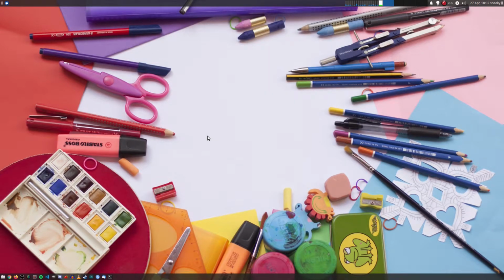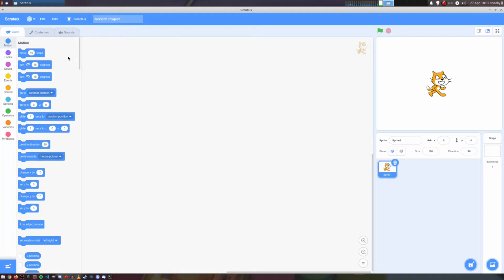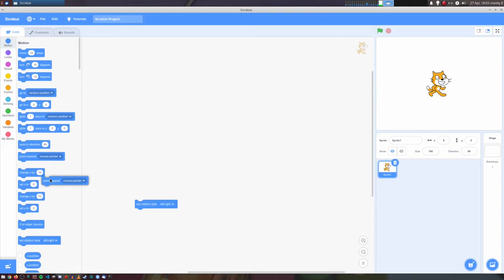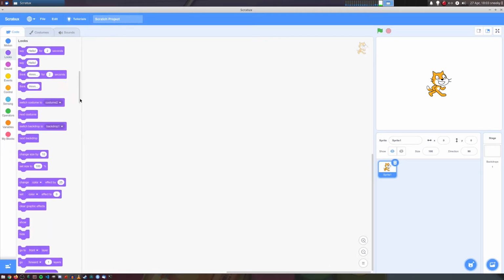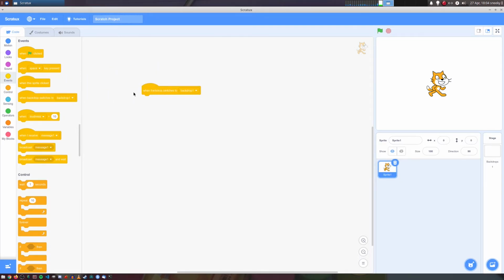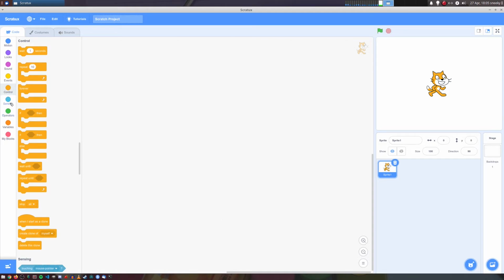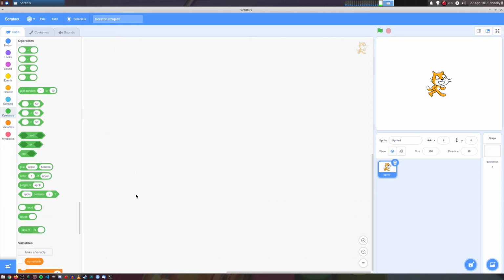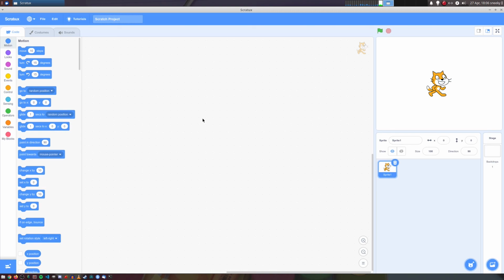Scratch....What The Colours Mean And Do..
In this video, we go through what the different colours mean and what they do in scratch...simple..